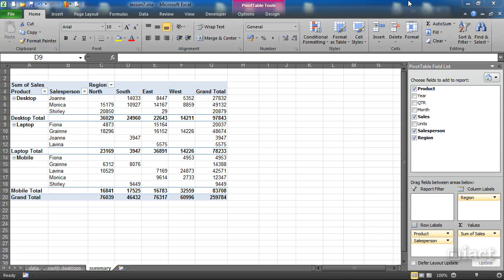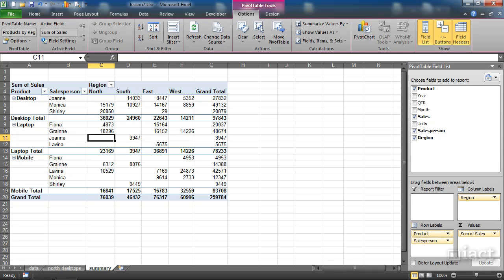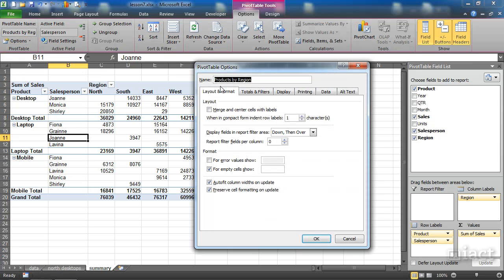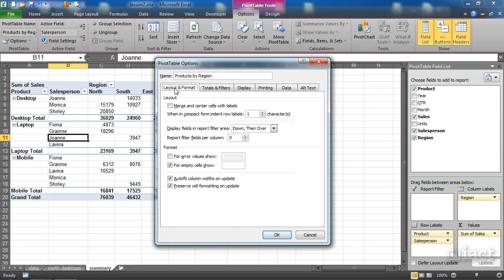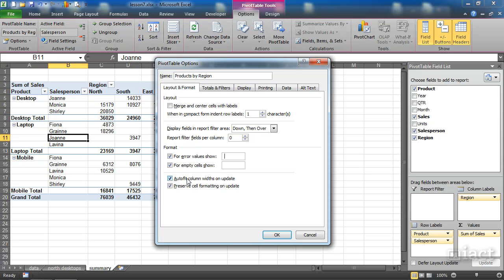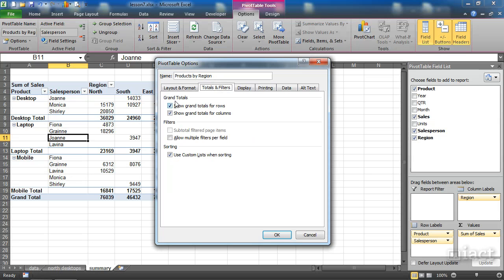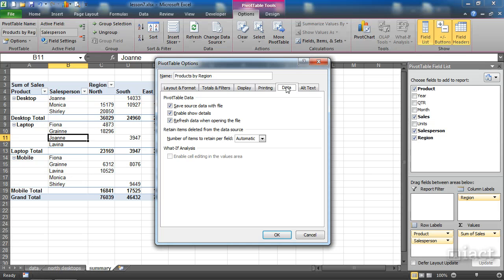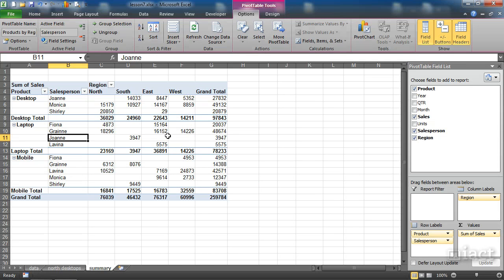Editing our Pivot Table Options - 2010 Excel Pivot Tables